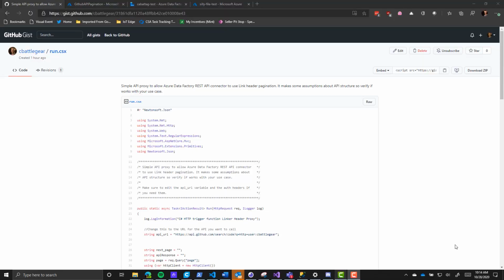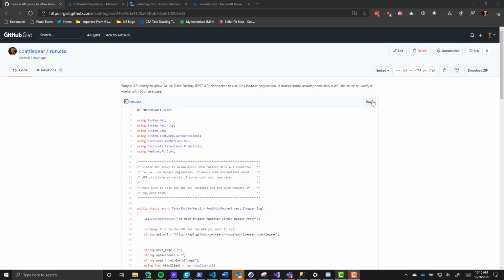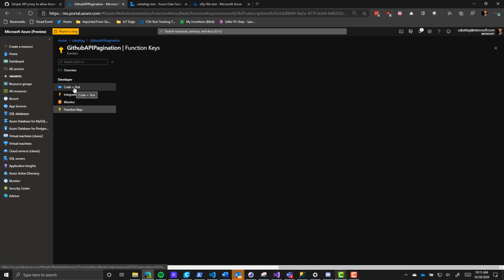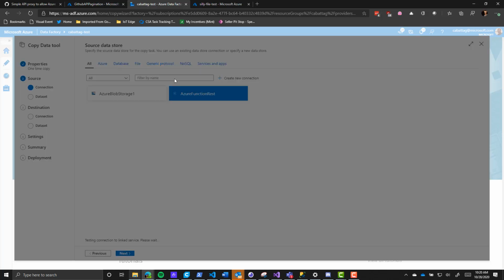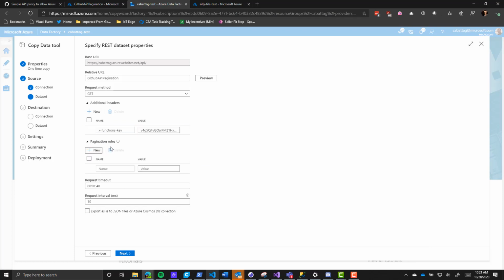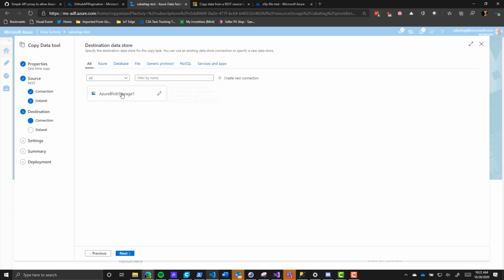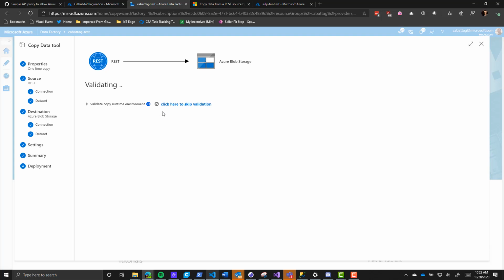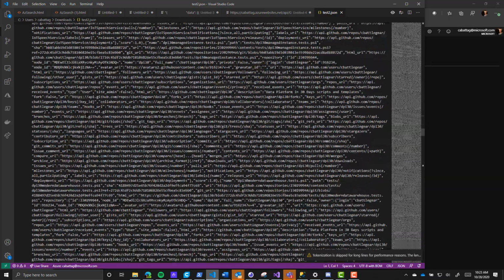Using an Azure Function for Link Header Pagination in Azure Data Factory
A quick overview of using an Azure Function to proxy Link Headers into a simple AbsoluteUrl header that Azure Data Factory can use for pagination.